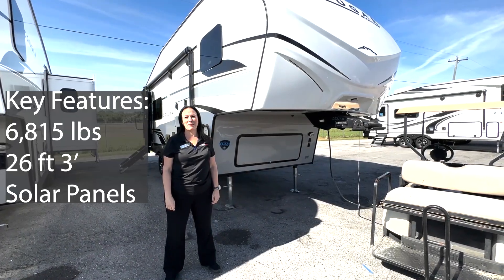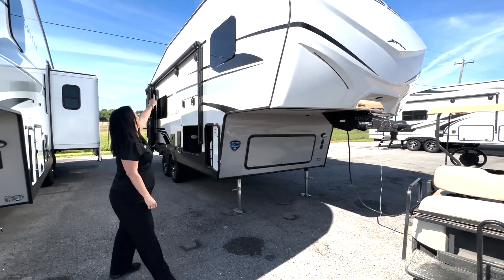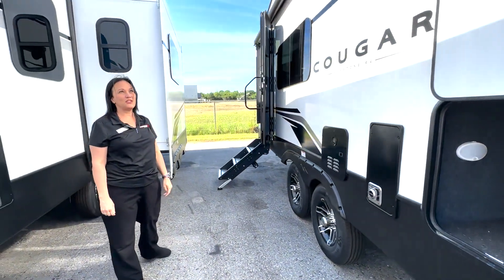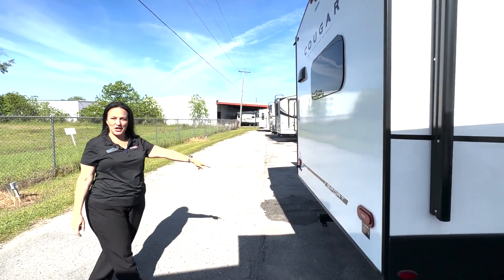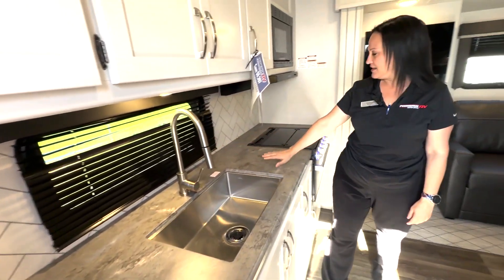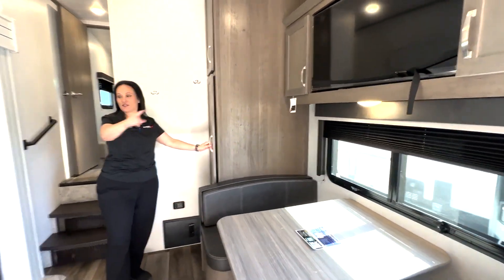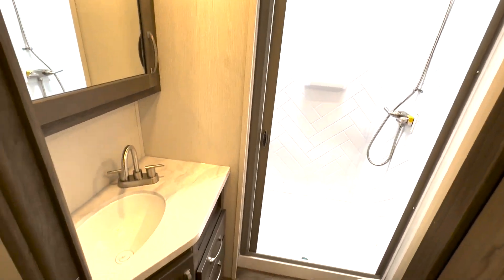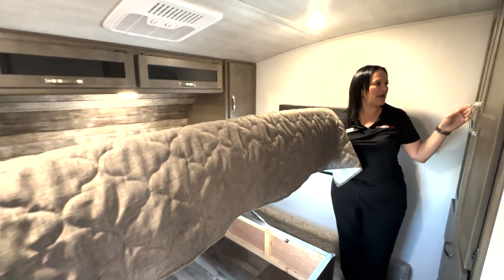Cougar Sport 2100RK - Rear Kitchen walkthrough with Daphne